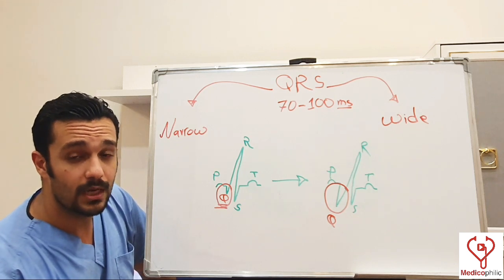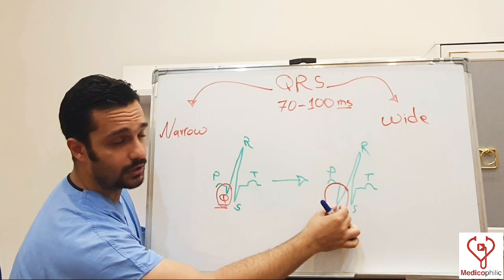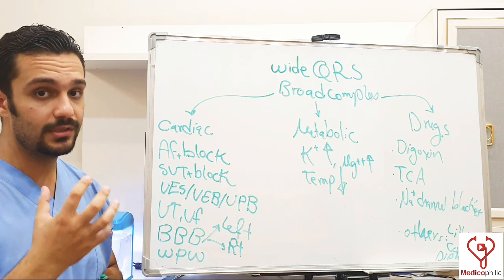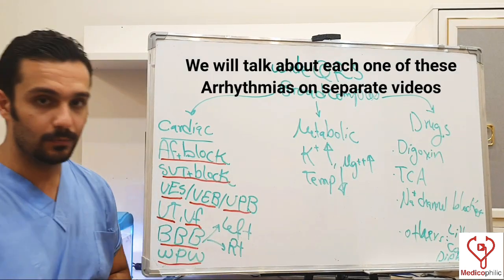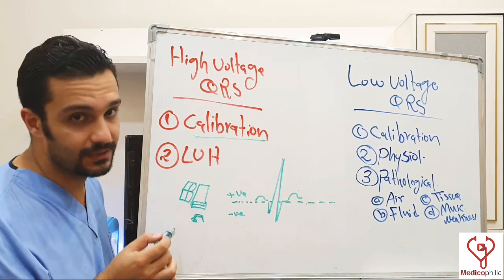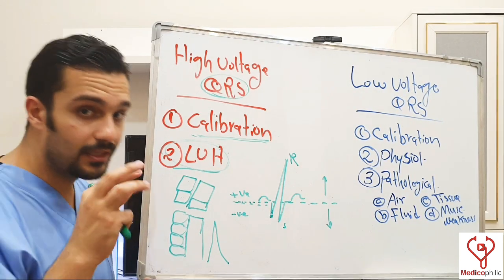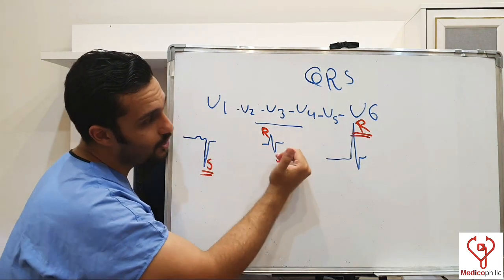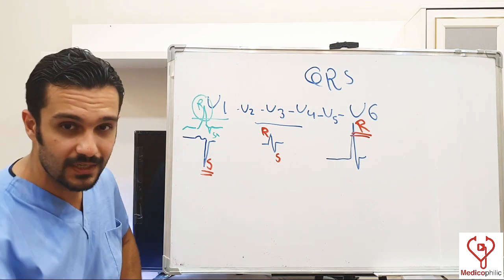In only 7 MINUTES , MASTER QRS complex !!! ( broad and narrow complexes , high and low voltage )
At the end of this video there is a life saving note that you will get and save lives in the ECG ;) !

In this video, Medicophilic is exposing QRS in a panoramic clinical view , categorizing QRS abnormalities into 4 main categories ;

1) Broad Complexes :
VT . VF . Bundle Branch Block (Left or Right ) . Ventricular ectopic beats . SVT with aberrant conduction . Af with aberrance . WPW Syndrome .

2) Narrow Complexes
Sinus tachycardia . Atrial fibrillation . Supraventricular Tachycardia . Atrial Flutter .

3) High Voltage Complexes
High calibration of the ECG . Left Ventricular Hypertrophy  .

4) Low Voltage Complexes
Low Calibration . Obesity . Heart Failure .Pleural effusion . Pericardial effusion . emphysema  .
Pneumothorax  . Constrictive Pericarditis  .
Dilated Cardiomyopathy .

And we have talked about all of these cases in brief in order to help you master everything in QRS complex normalities and abnormalities  !!!